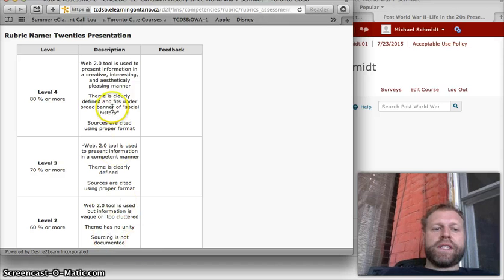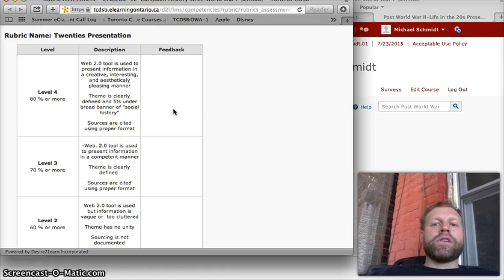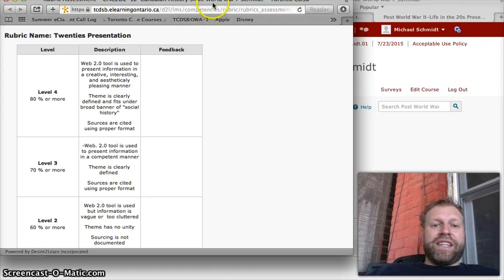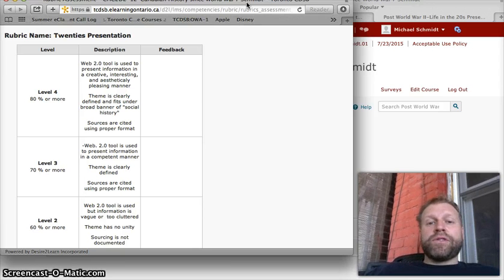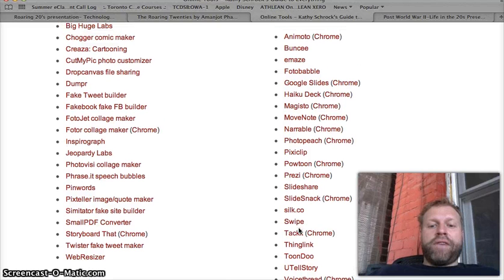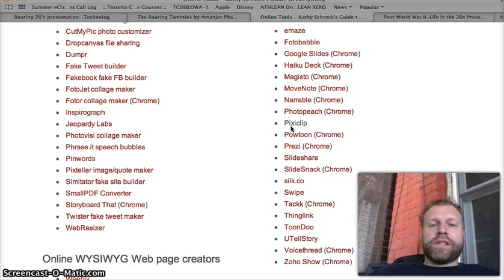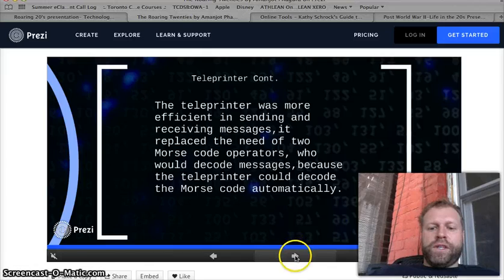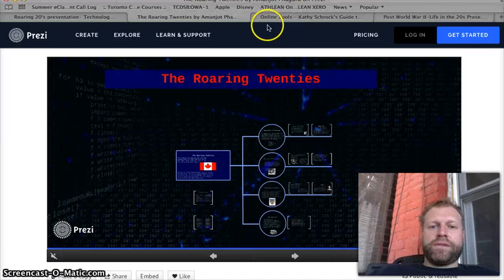Web 2 0 Tools and Presentation